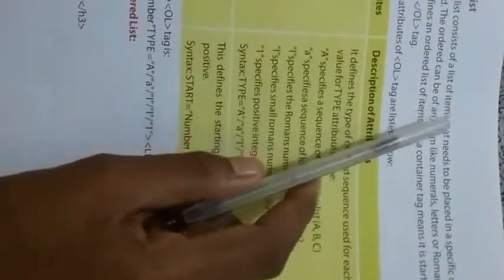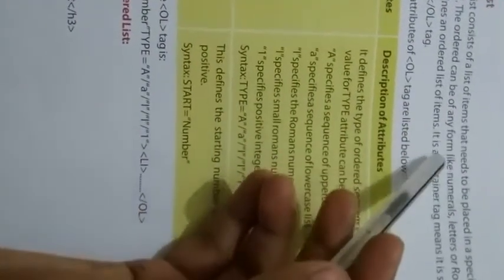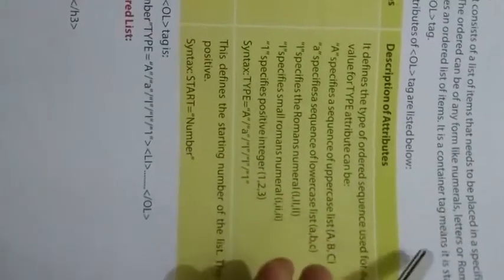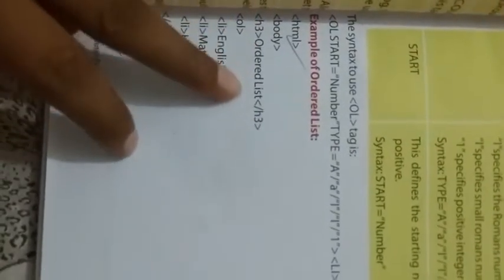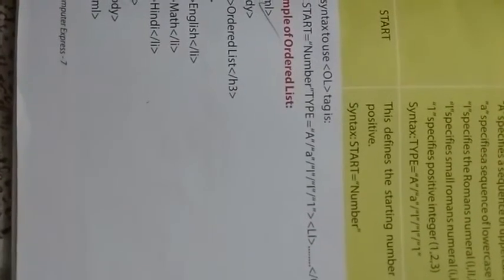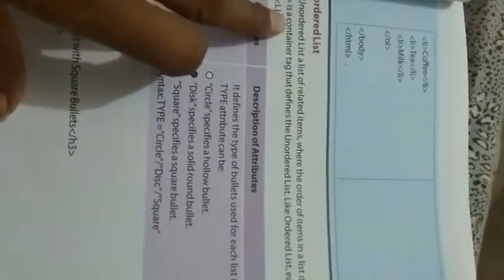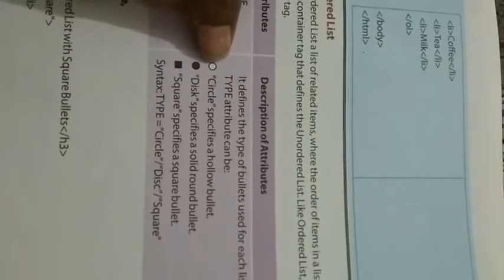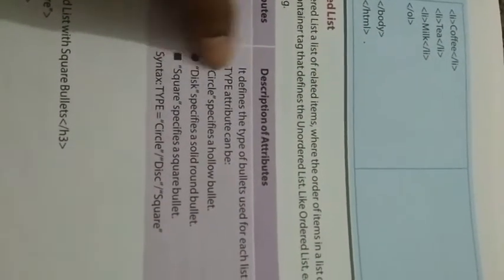Class-7 , computer,ch-6 topic-orderlist and unordered list